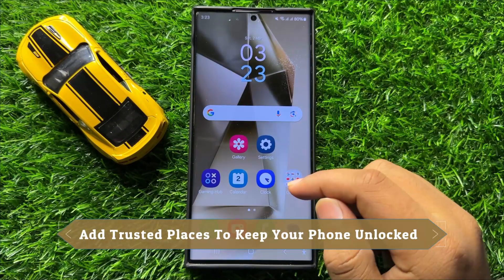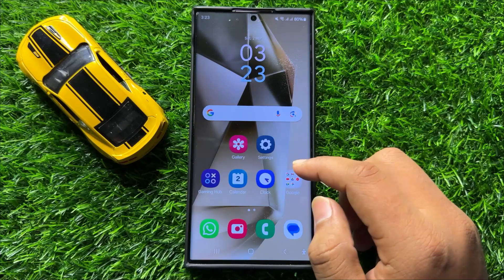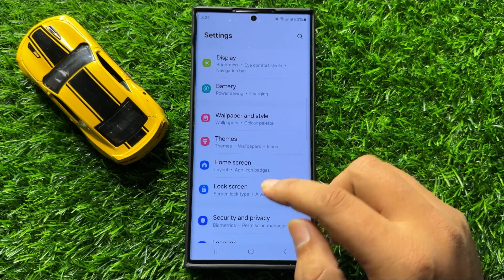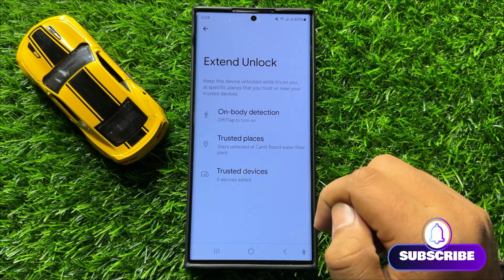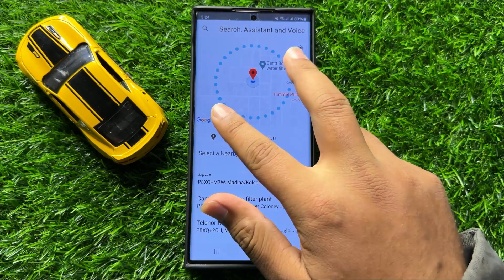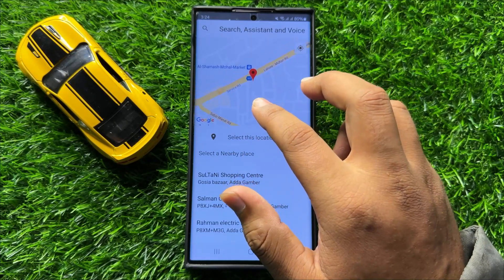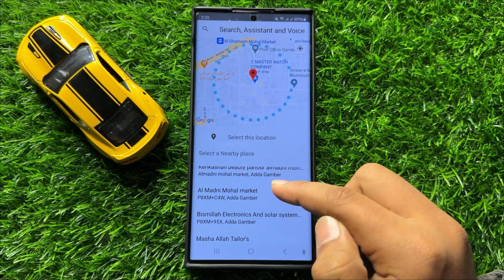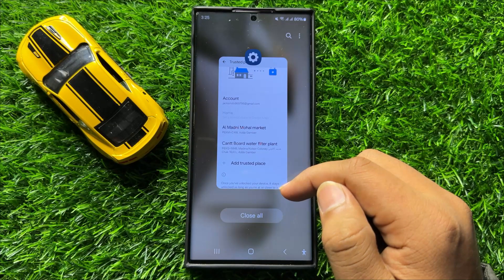How to Add Trusted Places To Keep Your Phone Unlocked Samsung Galaxy S24 Ultra